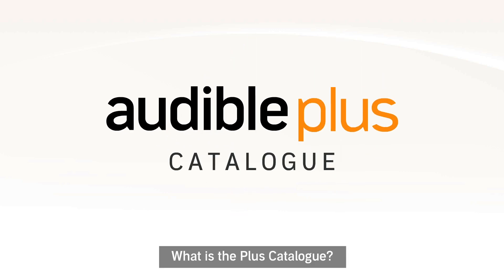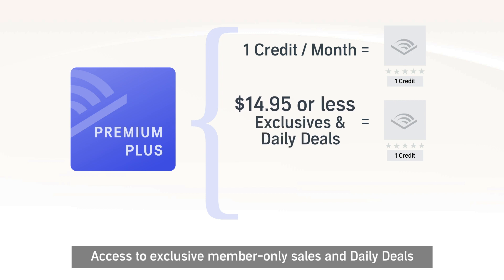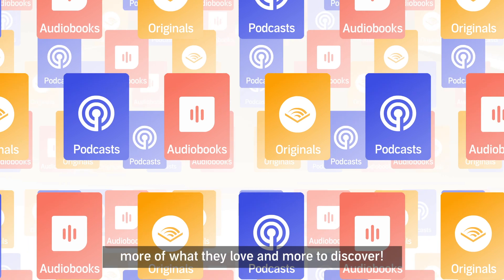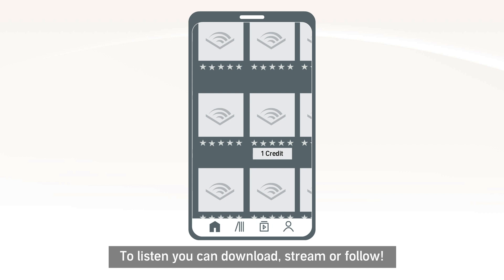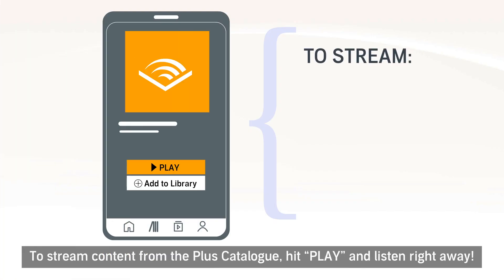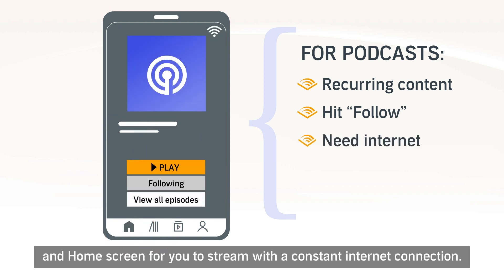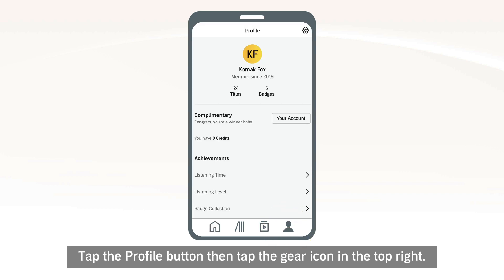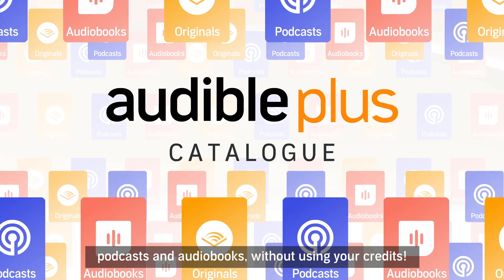FAQ: What's included in my Audible membership?